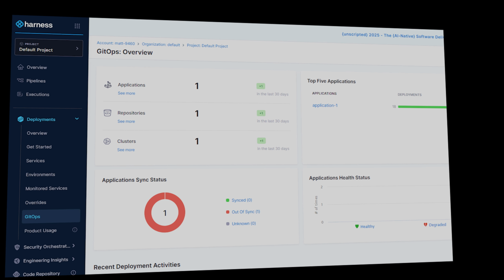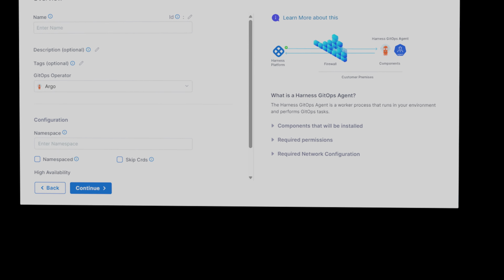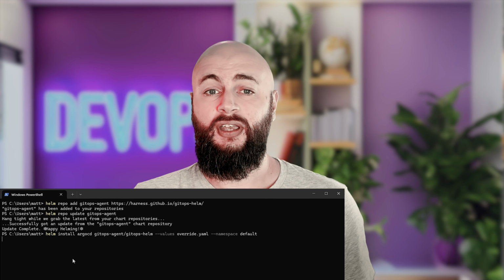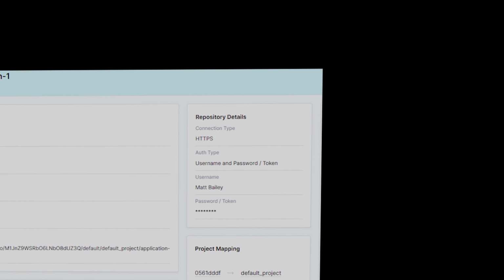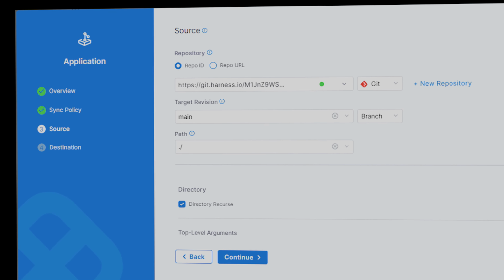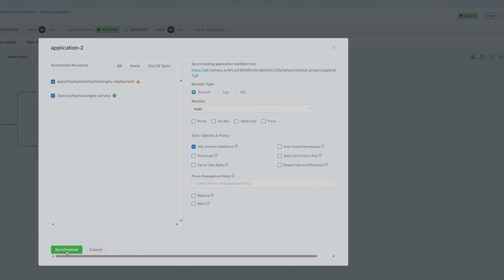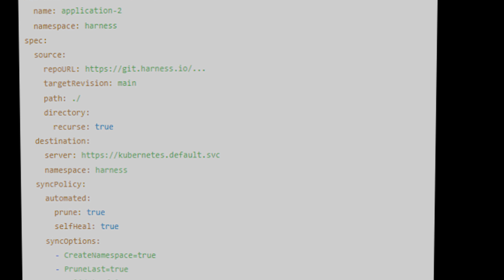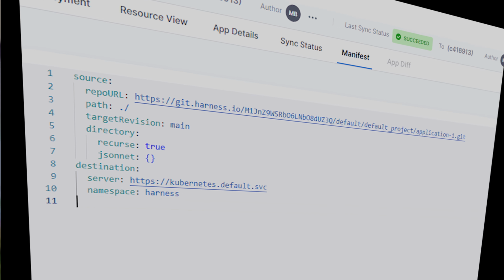Harness vs ArgoCD – GitOps Overview (Git to Prod in Seconds)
Curious about Harness GitOps and how it fits into modern DevOps workflows and deployment strategies? In this short video, we break down what Harness GitOps is, how it works, and why teams are moving to it for faster, automated deployments to kubernetes using helm or manifests.

Learn about GitOps agents, sync behaviour, repo integration, and how Harness makes CI/CD more scalable with less YAML.

Whether you're comparing tools like ArgoCD or just exploring new deployment options for k8s, this quick overview will get you up to speed.